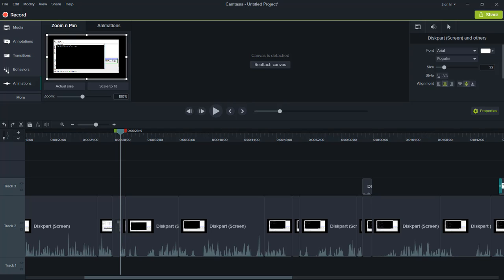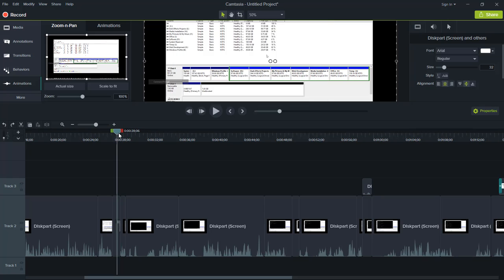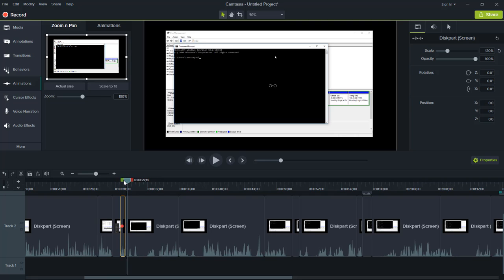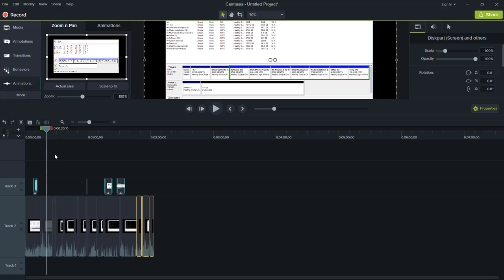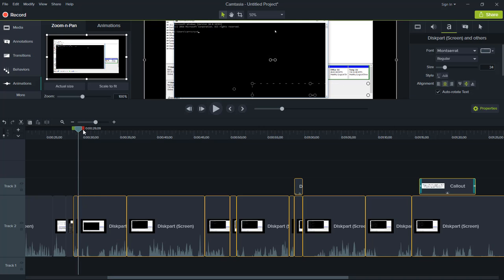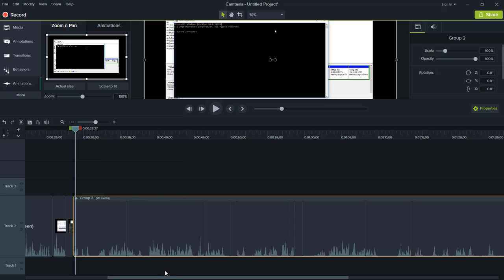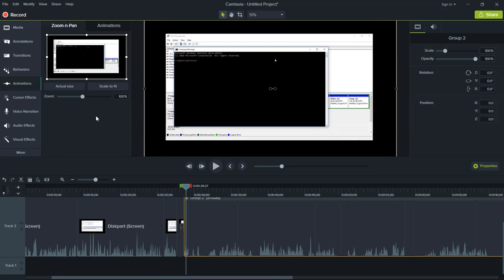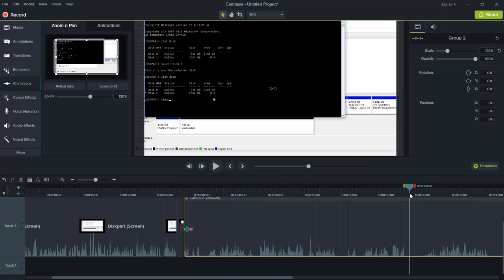Camtasia Studio 9 Lesson #7 - Zoom into multiple split tracks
In this lesson, we are going to zoom into multiple split tracks.
That is right, we are going to zoom into all the split tracks with one zoom.

The microphone
Audio-Technica AT2020USB Plus Condenser Microphone
UK Customers

UK Customers